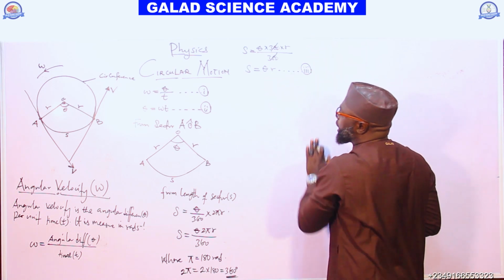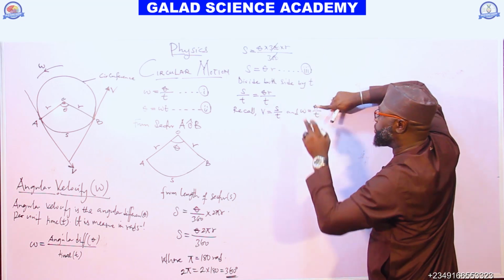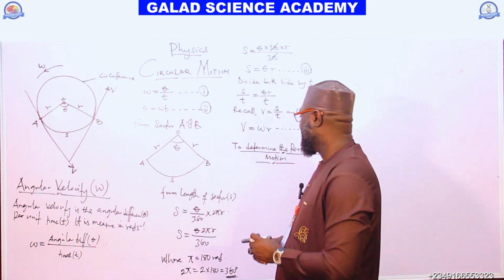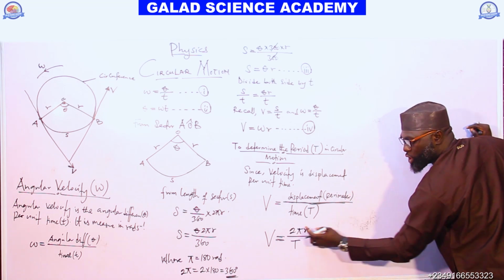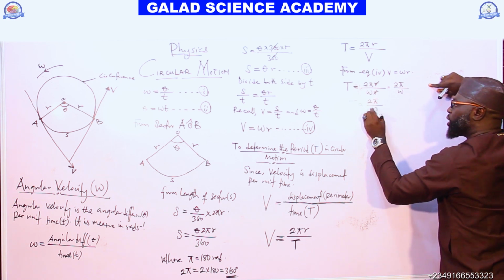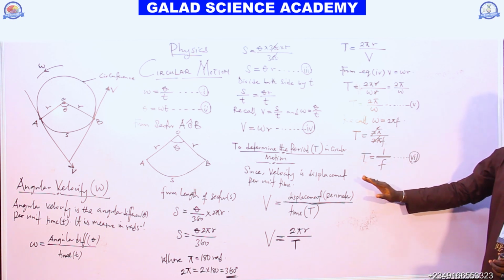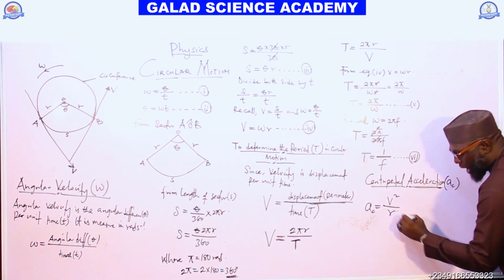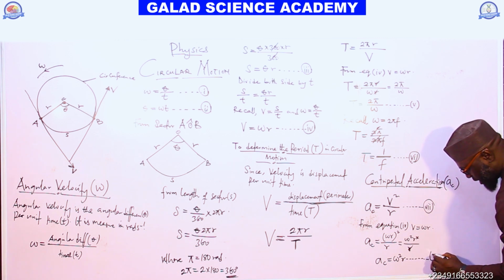CIRCULAR MOTION 2|PERIOD(T) ] FULL JAMB,IJMBE,JUPEB & 100 LEVEL TUTORIAL CLASS